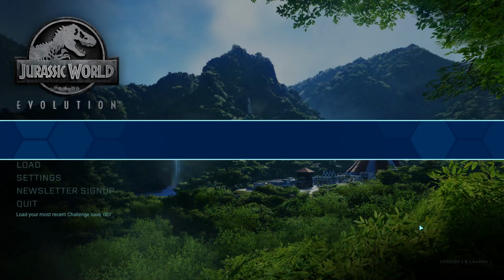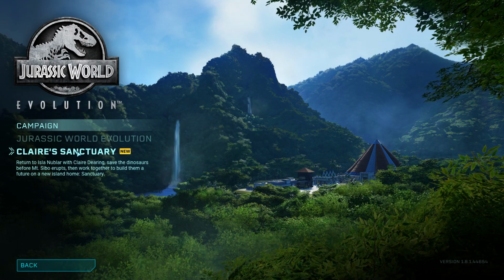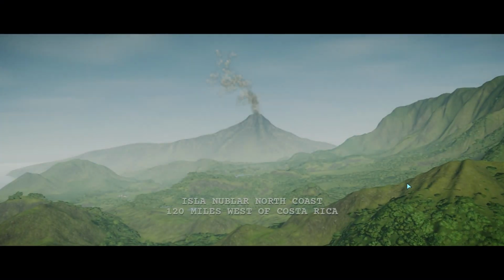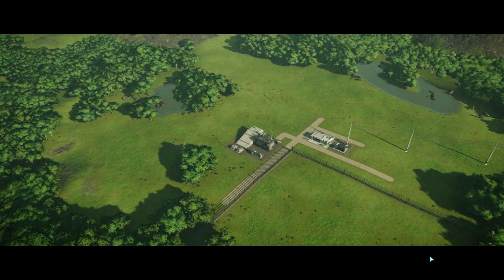Jurassic World Evolution: Claire's Sanctuary Review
One year after the base game was released and the success of the first DLC The Secrets of Dr Wu, is Claire's Sanctuary just as good?